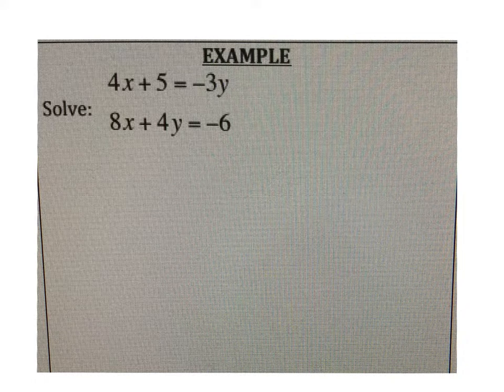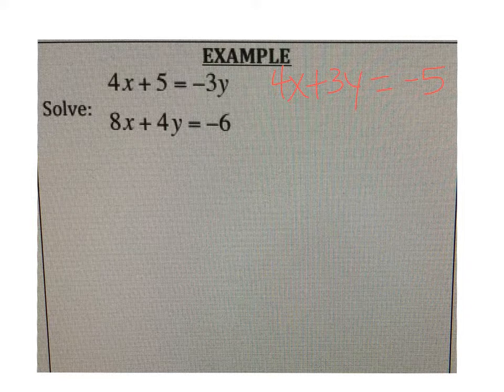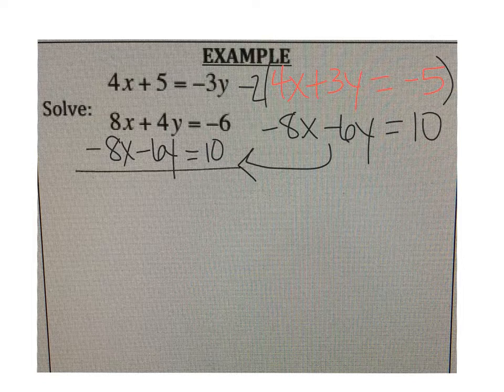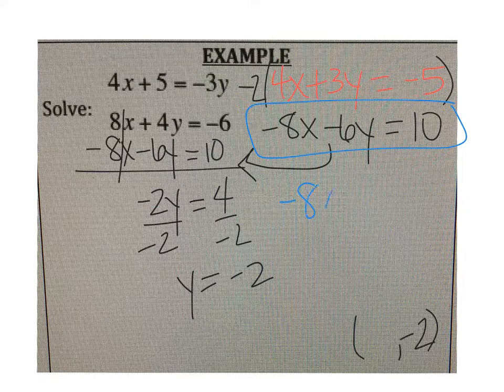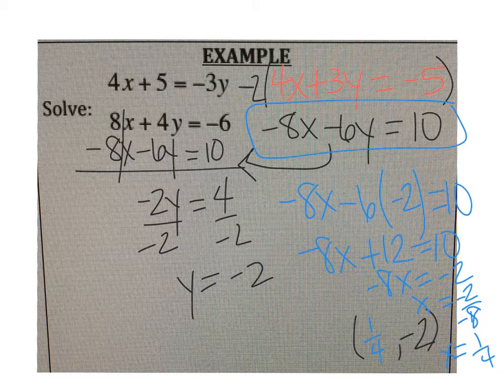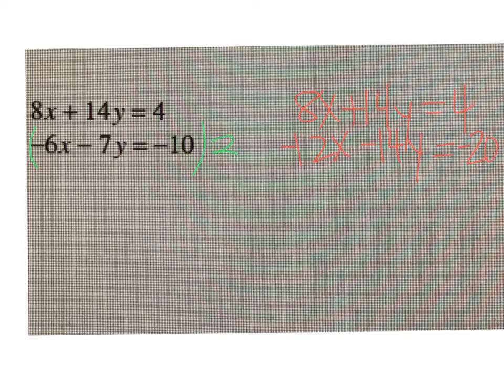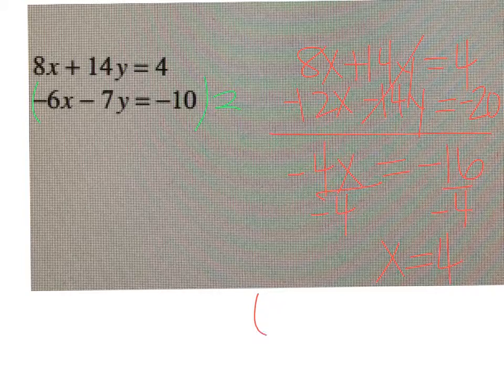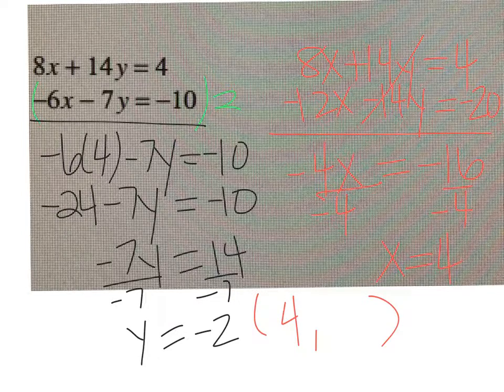Solve Systems of Equations by Elimination